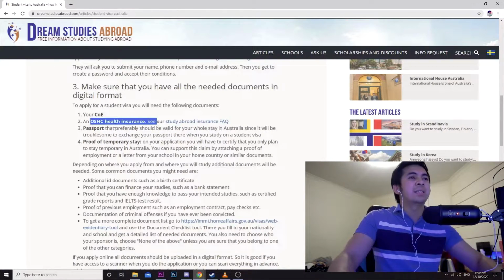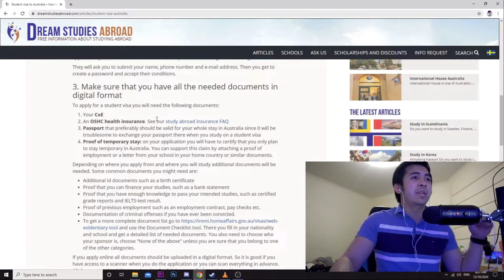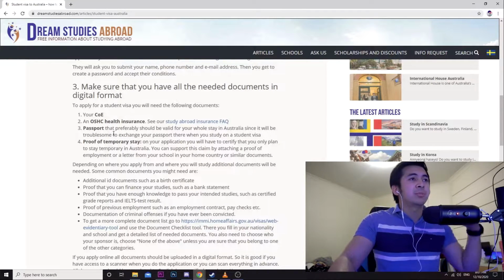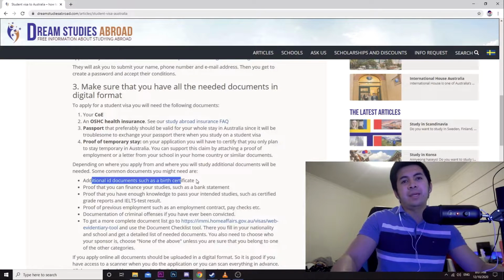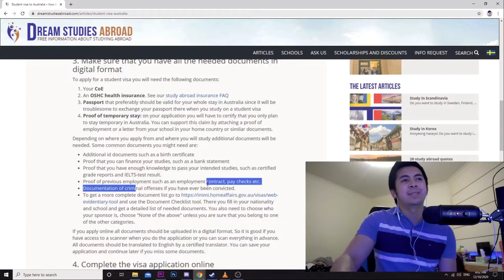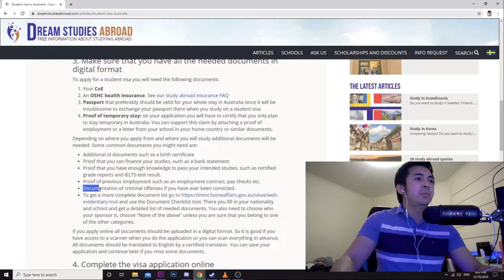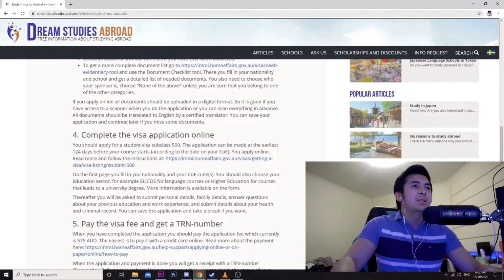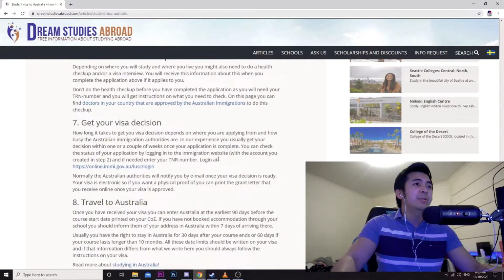HOW TO APPLY FOR STUDENT VISA IN AUSTRALIA | PAWWW TV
Hello everyone! This video is for the benefit of my friends back home and other friends that I met internationally, and of course for the viewers who are interested to apply in Australia!

Hope it will be helpful for you guys at the same time hoping as well that it will give you an idea how. :D

Please be informed that this video and lecture is just from my student experience and knowledge, always double check the steps in the website and ask a professional to make sure you are not missing anything from the documents I mentioned. Enjoy and have a great day guys!